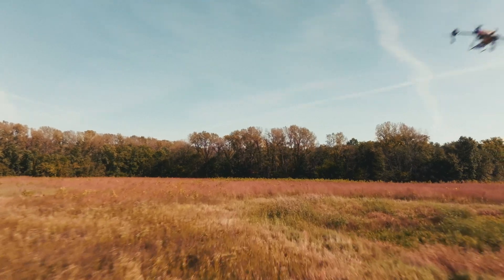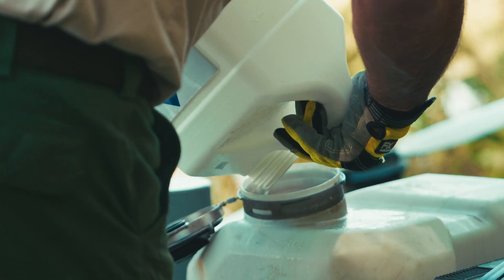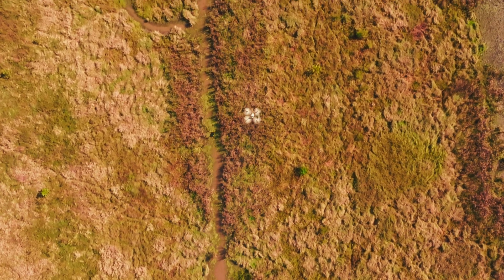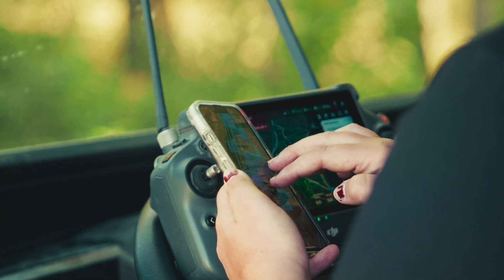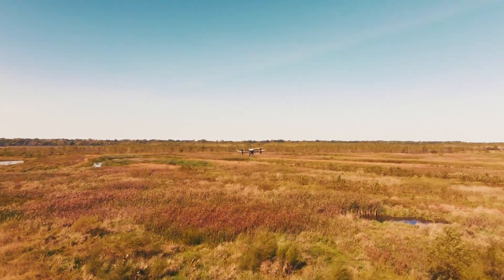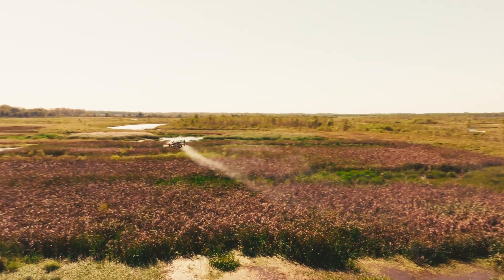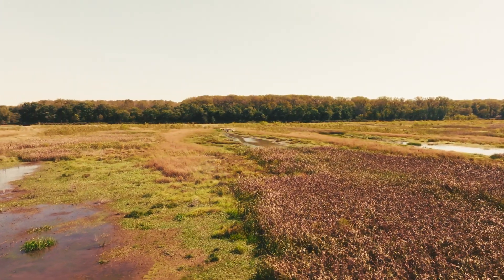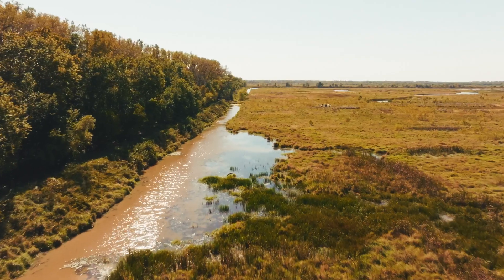Spray Drones Target Invasive Phragmites at Missouri State Park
The Missouri Department of Natural Resources recently had us out to Pershing State Park in Linn County, Missouri to spray for an invasive species of phragmites. The DJI Agras T50 spray drone was the perfect tool for the job.